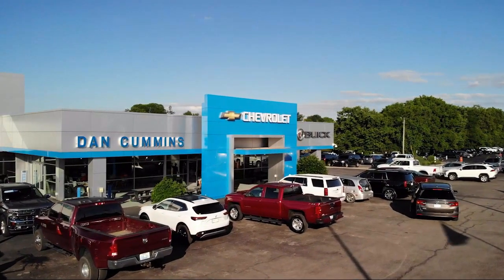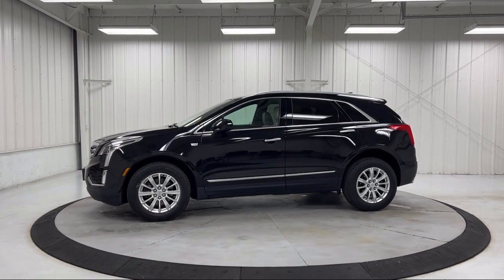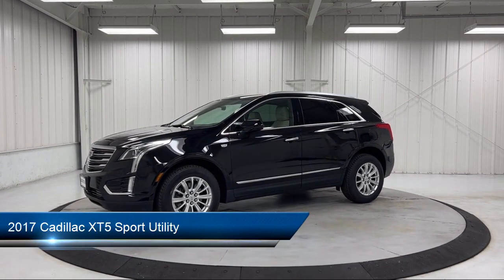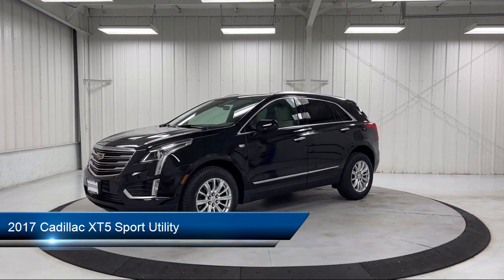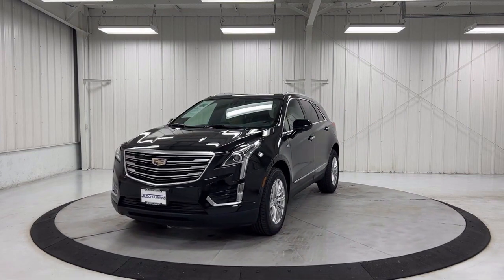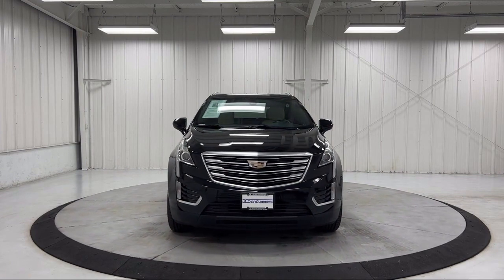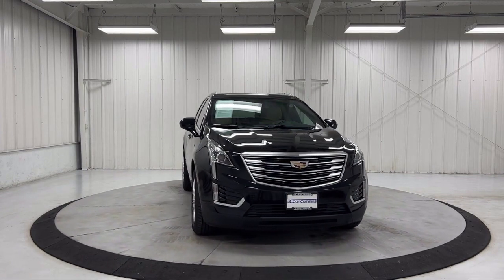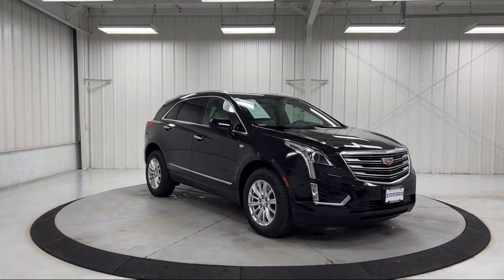2017 Cadillac XT5 Sport Utility Paris Lexington Winchester Nicholasville Louisville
2017 Cadillac XT5 Sport Utility Stock Number: 55773 Vin:1GYKNARS5HZ320484.
1020 M L K Jr Blvd